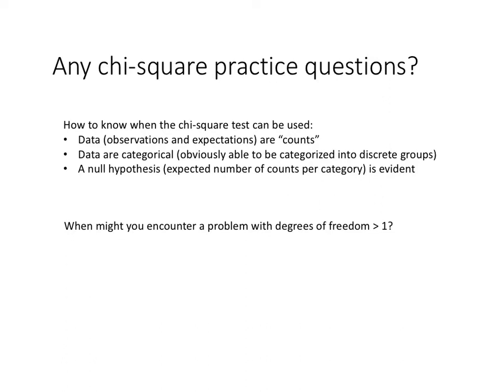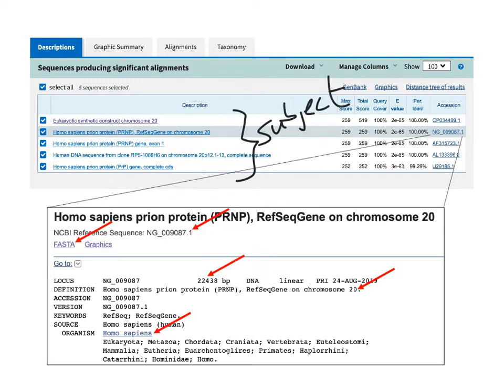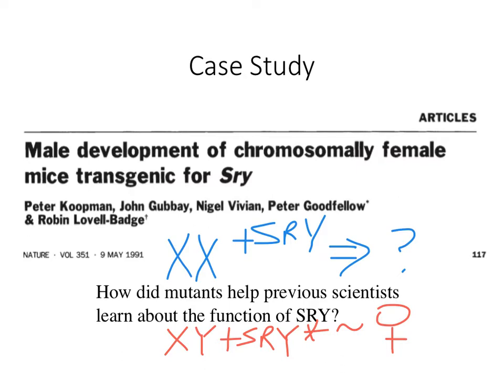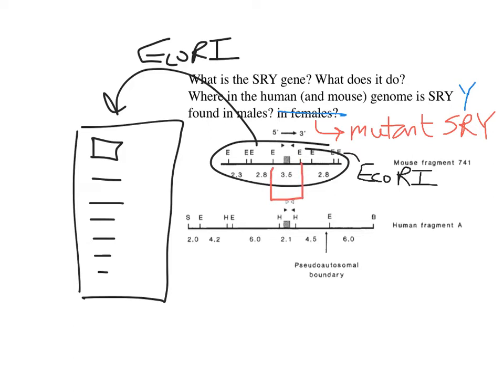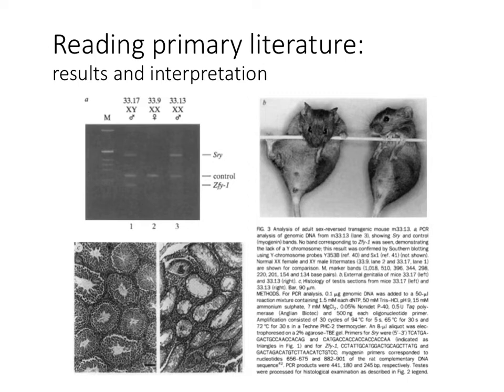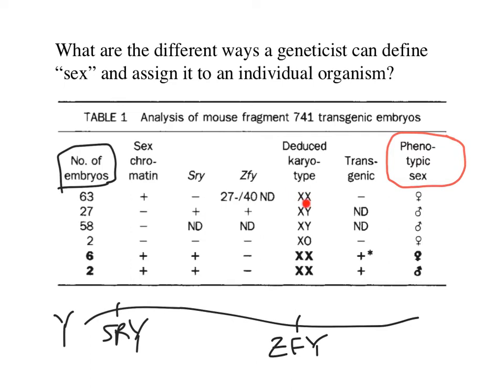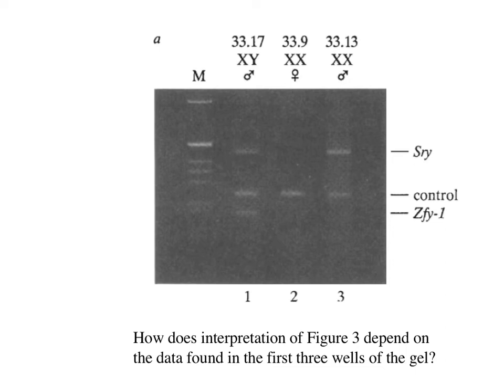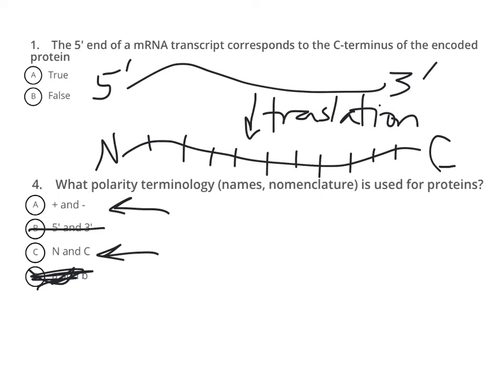191104 102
00:18 Chi-square analysis questions, discussion
03:52 NCBI BLAST practice
11:43 SRY case study: Koopman et al. (1991) Nature
14:32 Genetic necessity and sufficiency
19:00 The approach
22:16 The hypothesis, approach, and expectation
25:38 Navigating primary research literature
32:58 Genetic and phenotypic sex of mice - Table 1
43:10 PCR gel analysis of sex chromosome and SRY genotyping
45:53 About amino acids and protein structure
51:00 For next class…